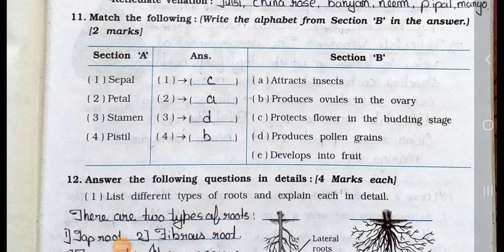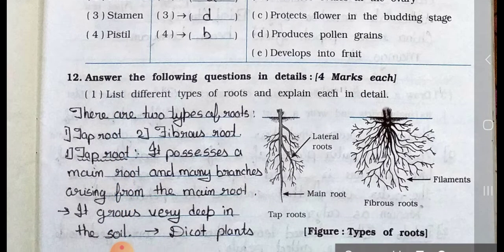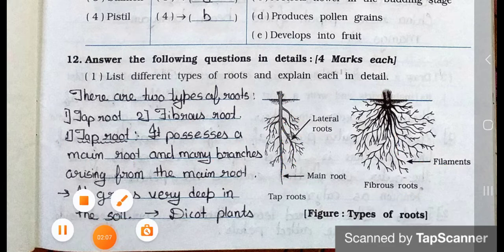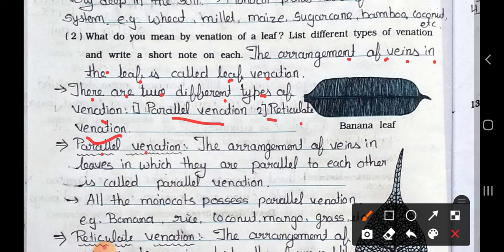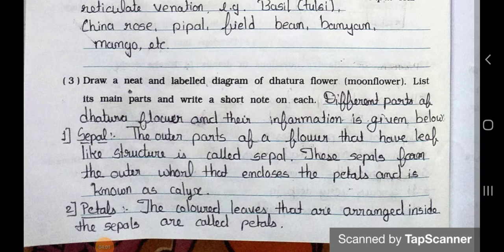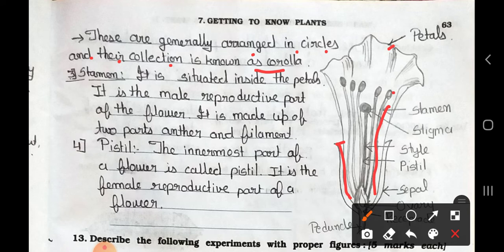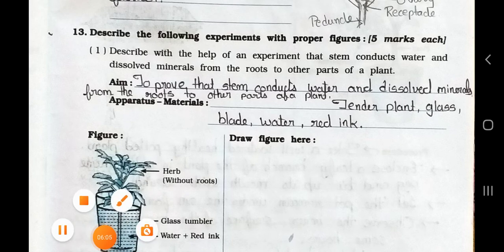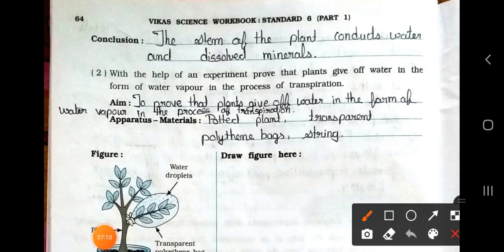Std 6th || Science || Chapter 7 || Getting to know Plants || Part 4 || Workbook